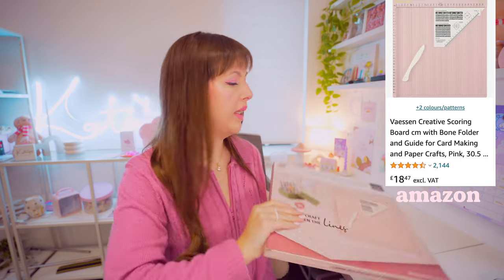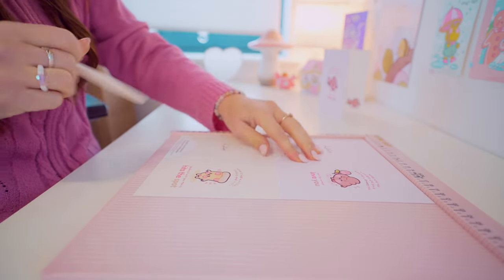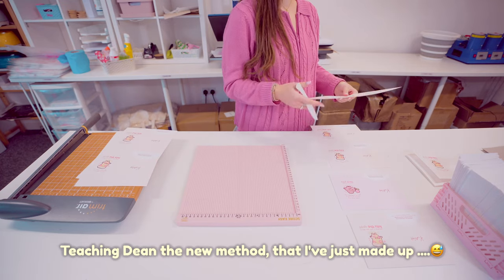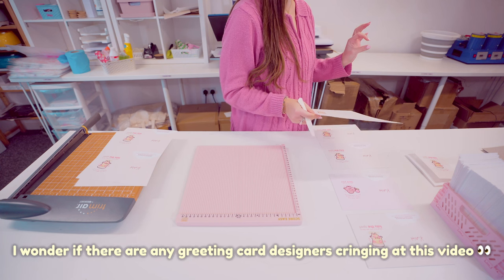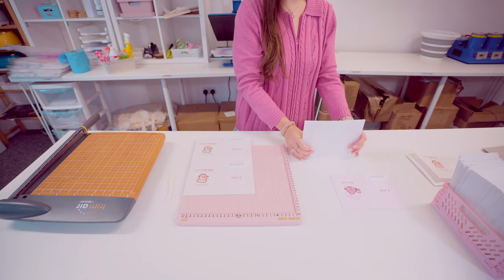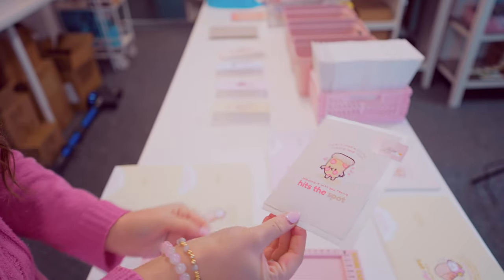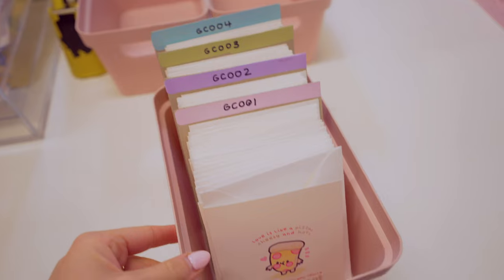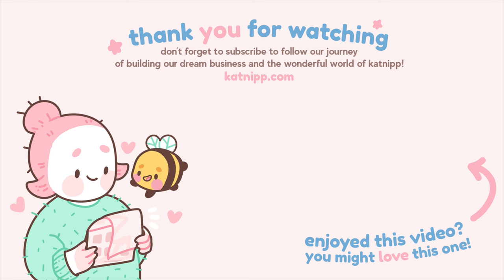STUDIO VLOG 📦 Productive day bulk making my own cards to sell on etsy & shopify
AD A huge thank you to Skillshare for sponsorsing todays video!

In todays Cozy small business studio vlog we are going to get to work on Bulk making my own greetings cards to sell on Etsy and Shopify for our Full time small business!

I hope you enjoy this productive and aesthetic Studio vlog/ Small Business diaries!

Lets get to work shall we?!
YOU DA BEST
Love,
Catherine

MUSIC 🎶